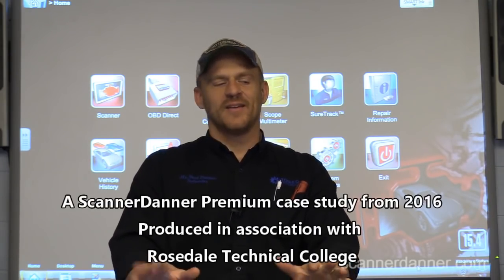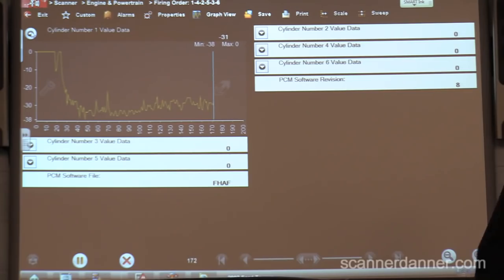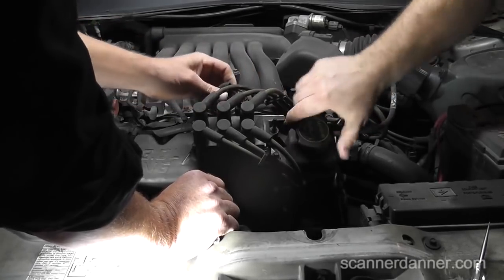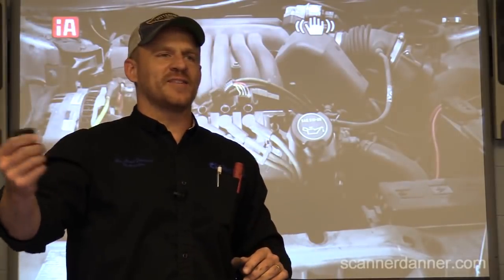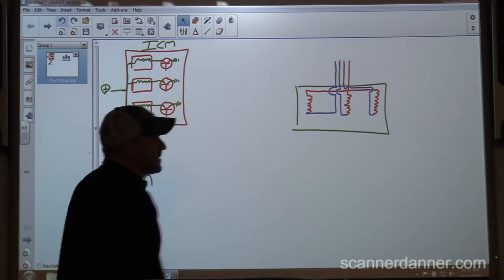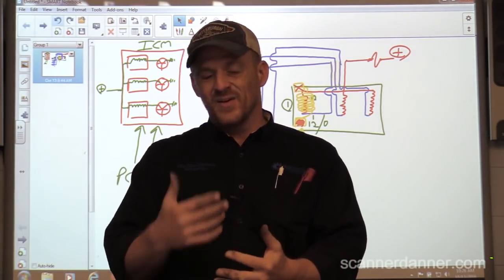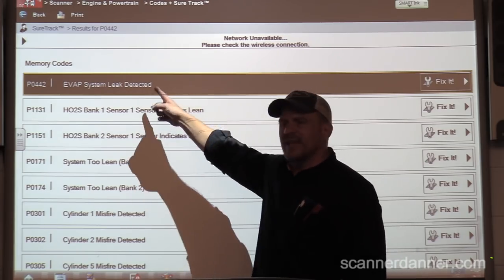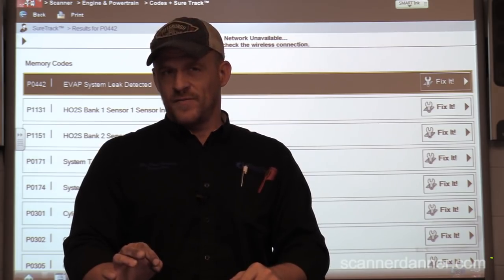Ford Taurus Misfire and Lean Condition Case Study (a 2016 ScannerDanner Premium video)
As we troubleshoot this misfire and lean condition problem together, I will also teach you how to bill for a job like this. Let me help you make some money!

Video breakdown:
1:17 - fault codes and direction
3:01 - Ford's "Cylinder Contribution Test"
4:27 - cylinder drop test with a test light (waste spark coil)
5:33 - no spark identified on the #1 cylinder
6:30 - spark test of an ignition coil (how far spark should jump)
8:00 - GM 3800 Weak Spark Case Study - 2005 Bonneville
8:40 - comparing the Bonneville and Taurus ignition coil controls
14:00 - pull-up and pull-down circuits vs power and ground side switched circuits
17:42 - open plug wire that damaged an ignition coil
Waste Spark Misfire Case Study Part 1
18:12 - another Ford coil with no spark from one tower
18:45 - how to properly write up a repair order for a multiple problem car
23:20 - cranking compression sound test
28:31 - 29:43 promo for RTC and how we handle live cars
29:47 - addressing the lean condition fault codes
31:38 - vacuum leak indentified
32:34 - business ethics (selling additional diagnostic time)
33:38 - the water test
35:26 - what the fuel trims look like after plugging the vacuum leak